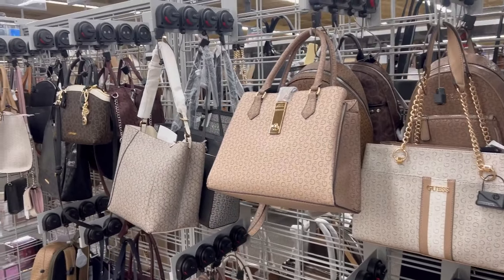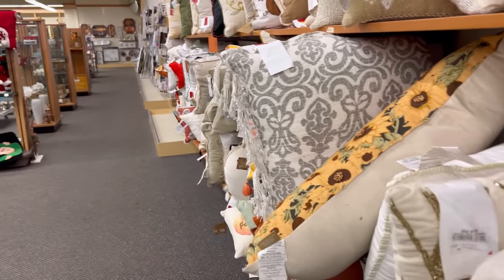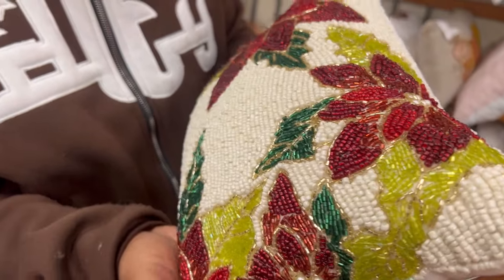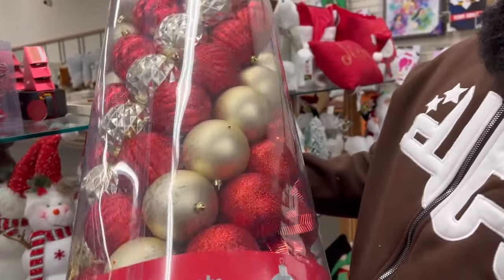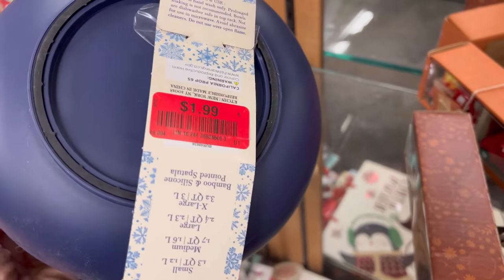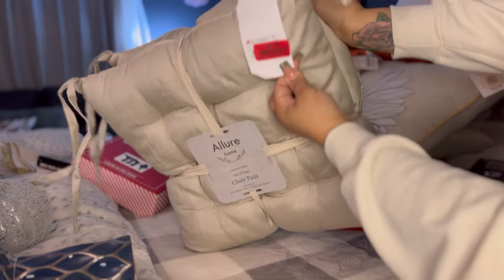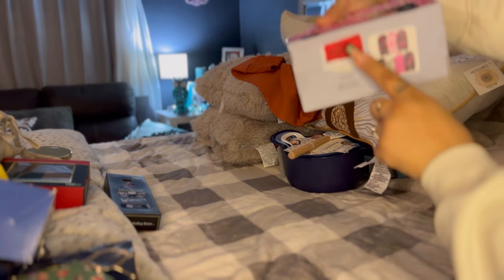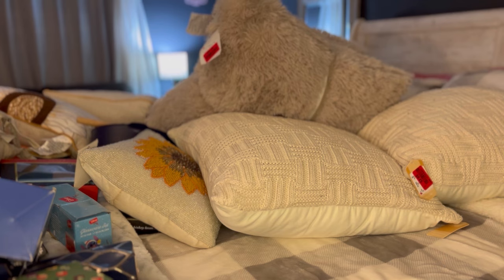HUGE Burlington Clearance Haul! | Vlog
We love shopping for bargains at stores like Burlington, Marshall’s, TJ Maxx, Home goods, for everything from home decor to clothes and shoes to kitchen and cooking items to seasonal decor. We even get lucky sometimes and find niche and novelty items like Disney collectible pieces, Funko pops, etc. We’re hoping to come across a loungefly on one of our shopping adventures. We always check out the clearance first, but even at full price these stores always have great deals.

There’s so many more exciting things in the work for 2024 and we would love to have you.